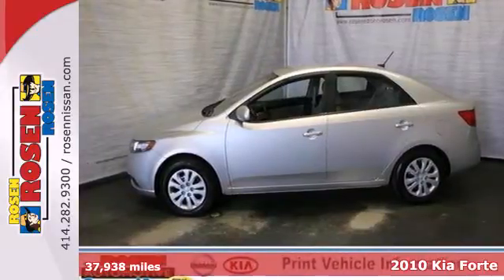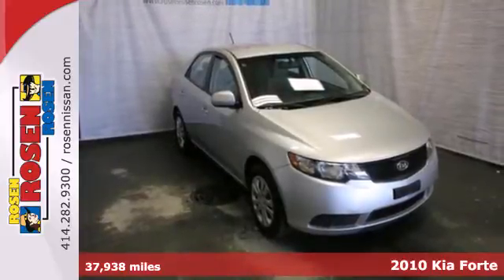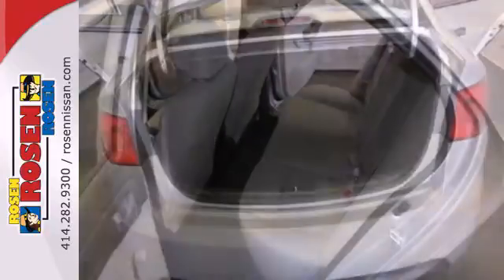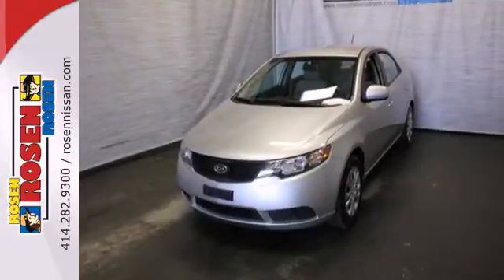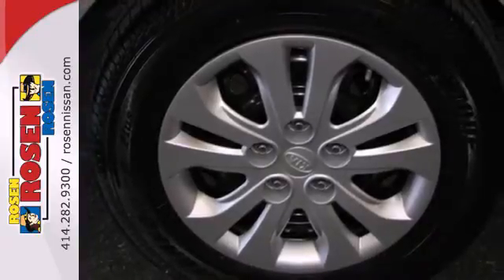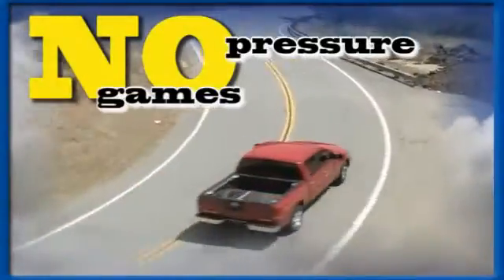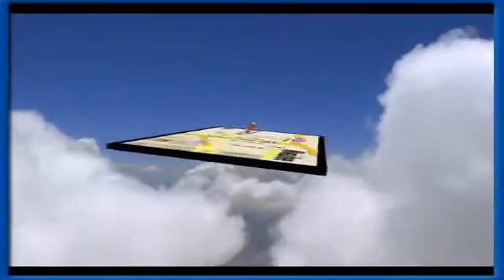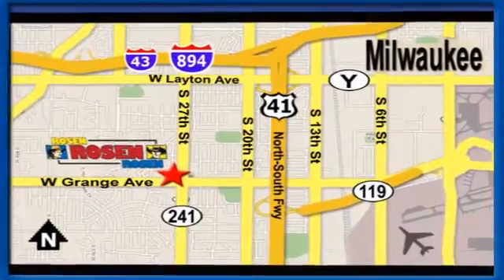2010 Kia Forte Milwaukee Waukesha, WI K11434A - SOLD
Year: 2010
Make: Kia
Model: Forte
Trim: LX
Engine: 4 Cyl. 2.0L
Transmission: Manual
Color: SILVER
Mileage: 37938
Stock #: K11434A
EXTRA CLEAN ONE OWER LOCAL TRADE IN WITH THE REMAINING 5YR/60,000 MILE FACTORY WARRANTY.EVERY ROSEN VEHICLE COMES WITH CAR WASHES FOR LIFE! FOR AS LONG AS YOU OWN YOUR CAR YOU CAN BRING IT TO US ONCE A WEEK FOR A COMPLIMENTARY CAR WASH.ALL OF OUR USED CARS ARE 100% SAFETY-INSPECTED BY OUR FACTORY-TRAINED SERVICE TECHNICIANS.SAVE A FISTFUL OF DOLLARS AT ROSEN NISSAN!

Address:
5505 South 27th street